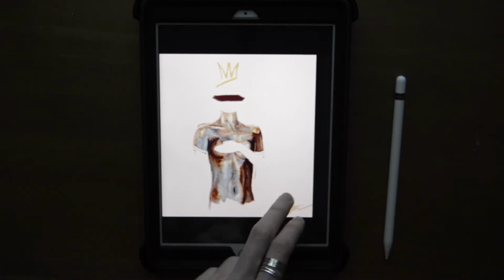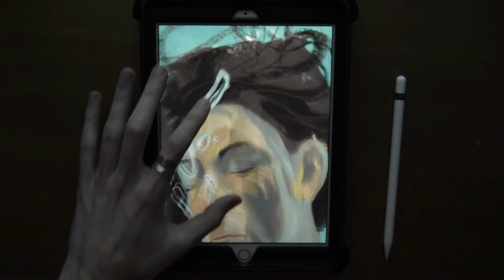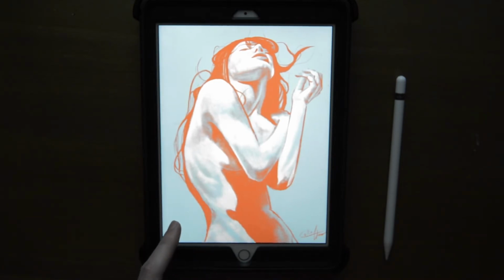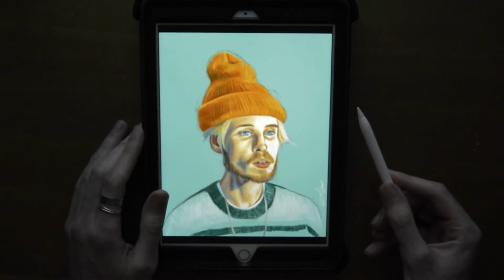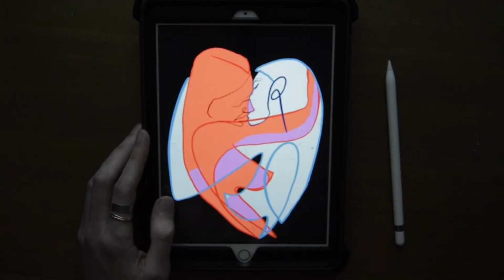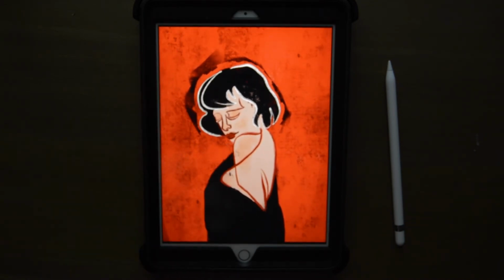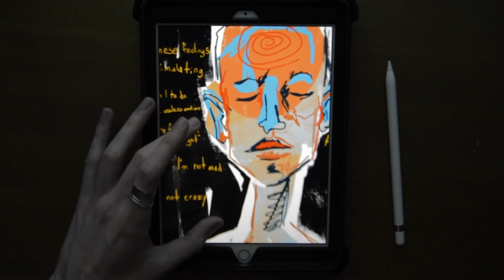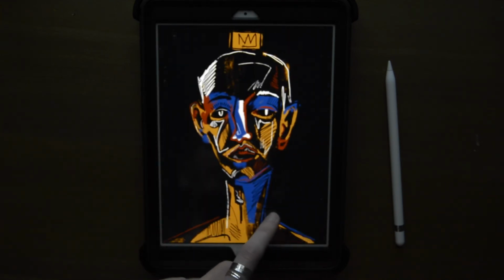Digital Art Sketchbook Tour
A small look through some of my digital work from the start to present. Let me know what you think and what you want to see.